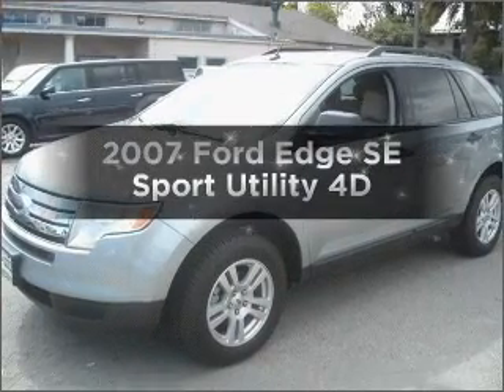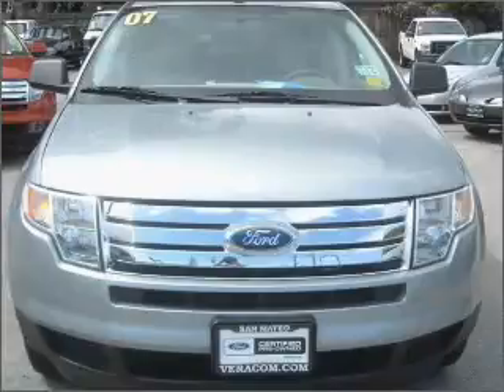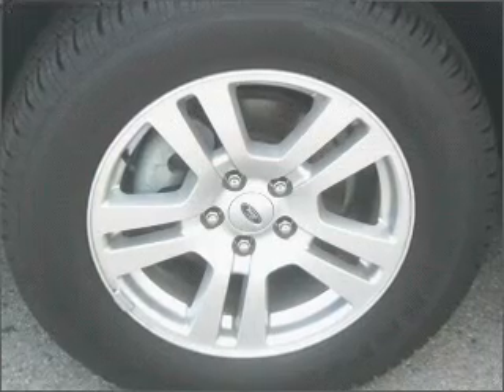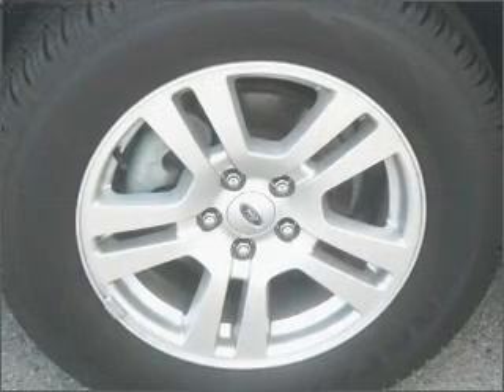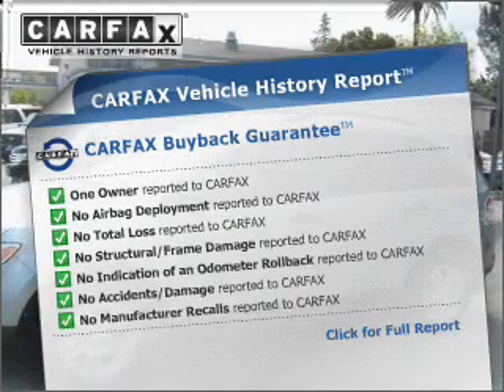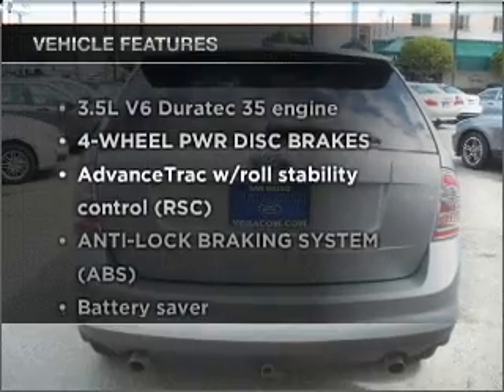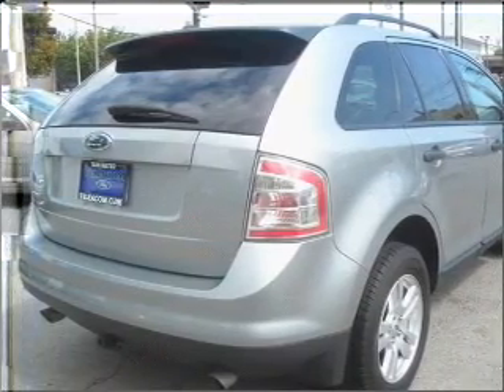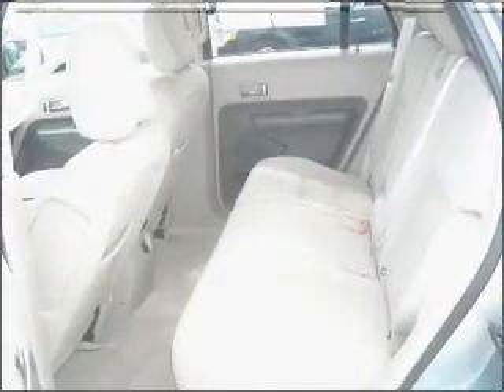2007 Ford Edge - San Mateo CA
Year: 2007
Make: Ford
Model: Edge
Trim: SE Sport Utility 4D
Engine: 6 cylinder 3.5 liter
Transmission:
Color: Silver
Mileage: 32737
Address:
790 N. San Mateo Dr